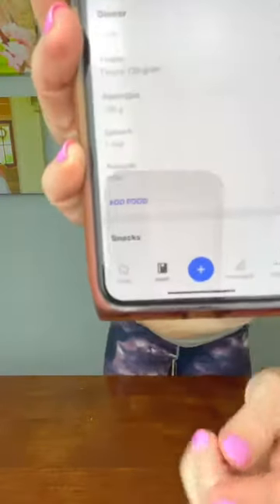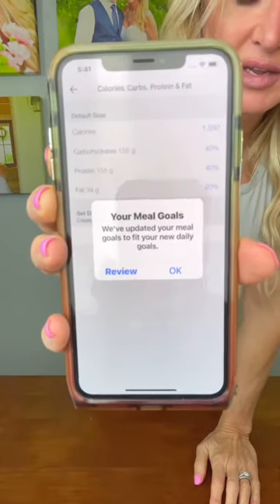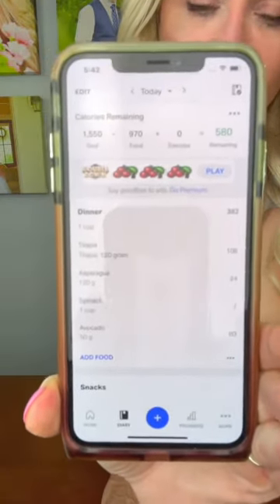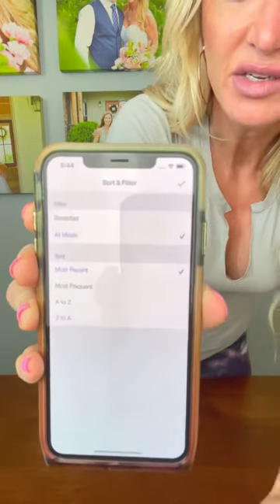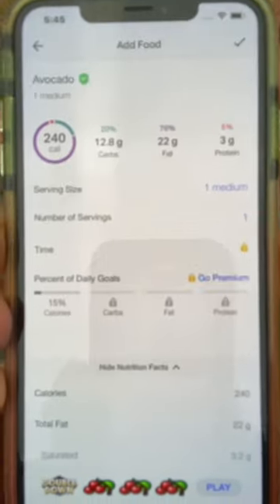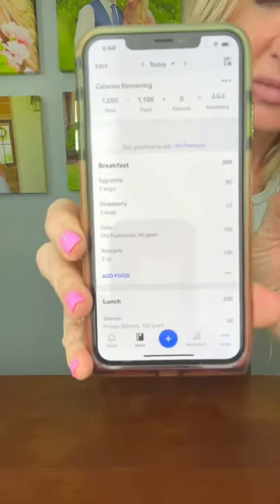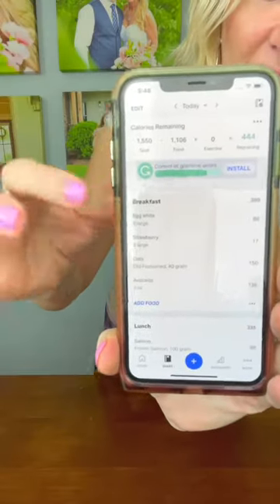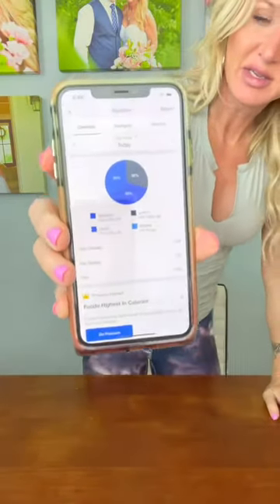F90F intro PLUS, MyFitnessPal Basics